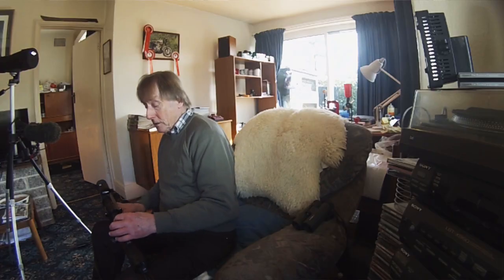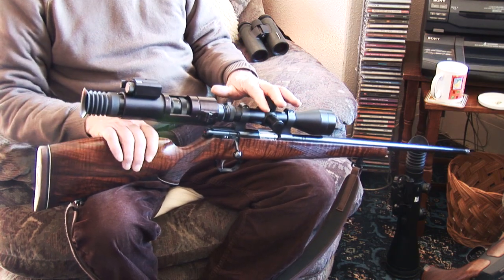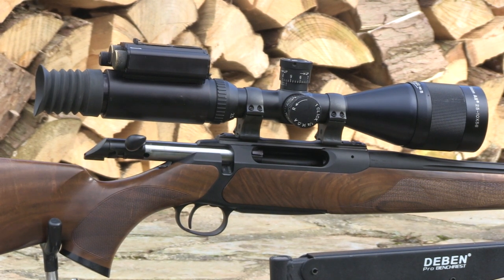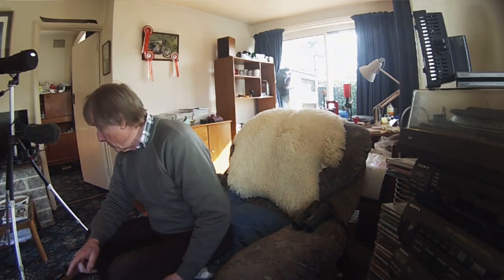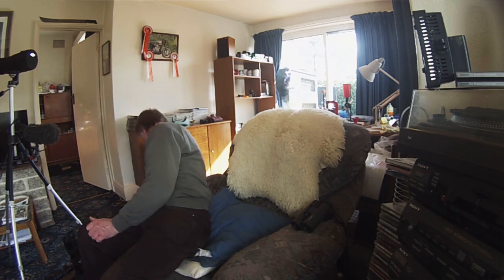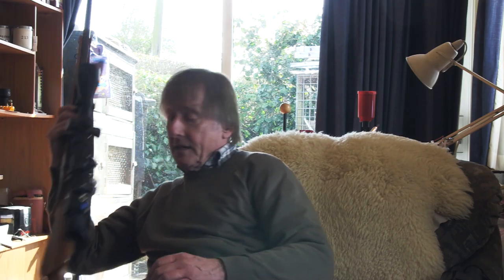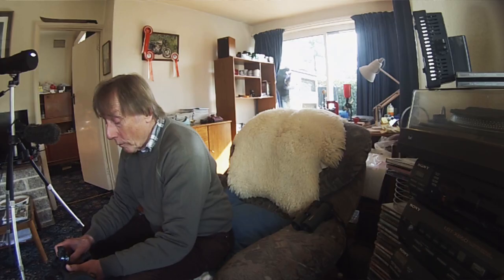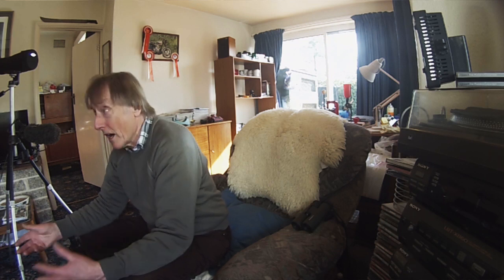Best night vision for foxshooters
Sporting Rifle magazine expert Mike Powell selects the best night vision for foxshooting.